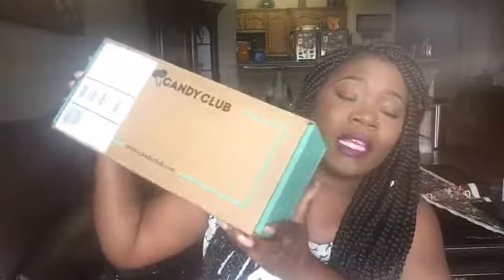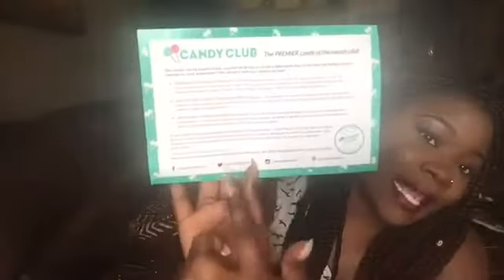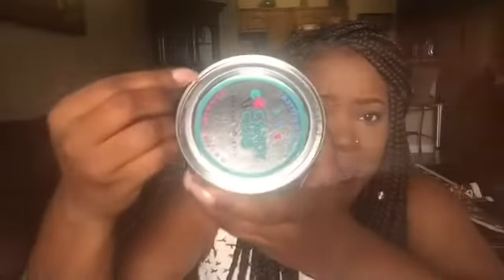Candy Club Review/Unboxing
Hey guys! My name is Razika Tucker! Check out my weekly videos, as I am aspiring to become a YouTube blogger & growing weekly in my enthusiastic passion.

- I will post videos on Monday & Wednesday.

- Tune into this Wednesday which I will be completing a Eye-Brow tutorial.

Shirt:
Plato's Closet

Makeup:
Primer elf illuminating face
Mac Eyebrow Pencil Color Spiked
Foundation: Mac Water Proof
Concealer: LA Girl Pro In Golden Honey and Toast
Setting Powder
Ben-Nye Banana Powder
Eyeliner Elf Liquid Liner
Lips Mac Violetta

Video Equipment/Editing:

iMovie
FaceTime
Enlight